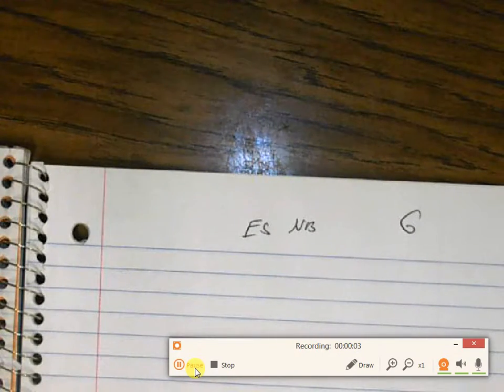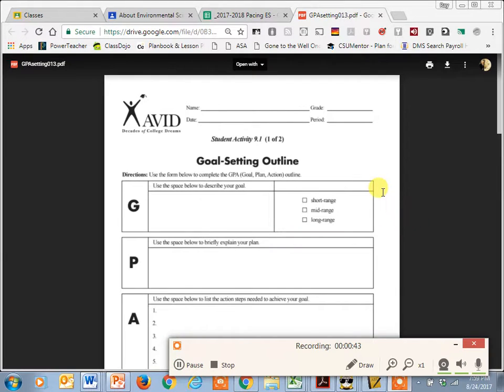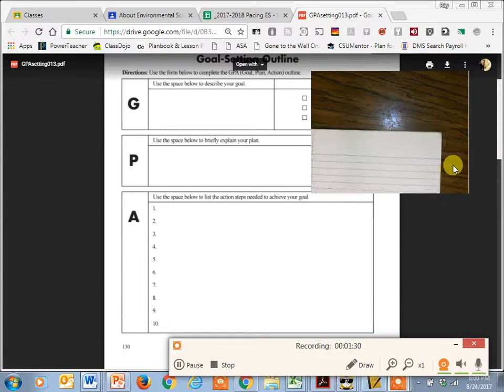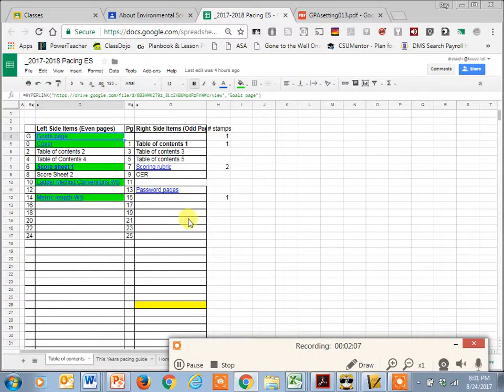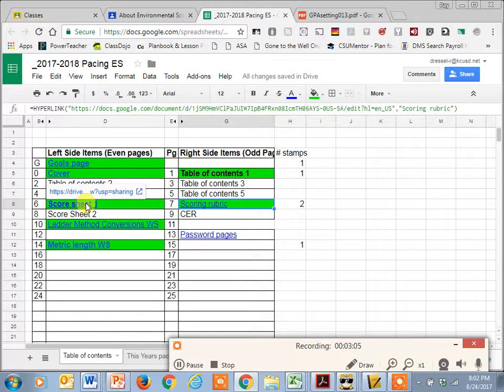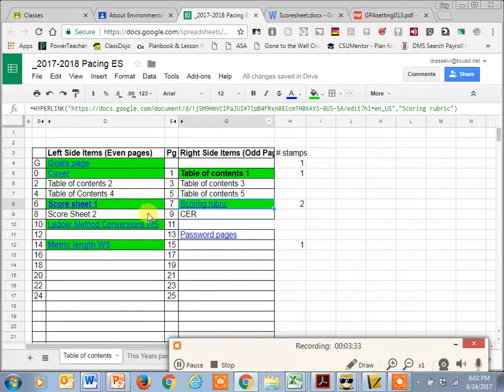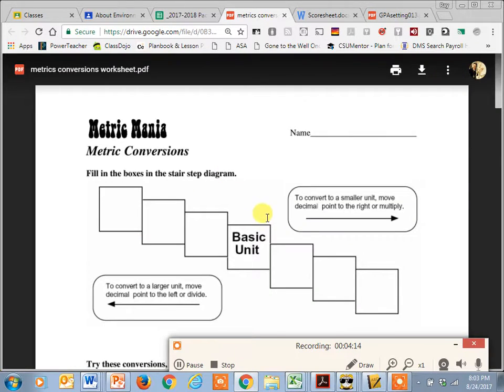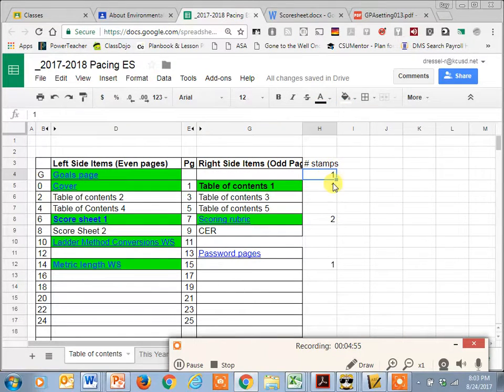notebook setup 2017 2018